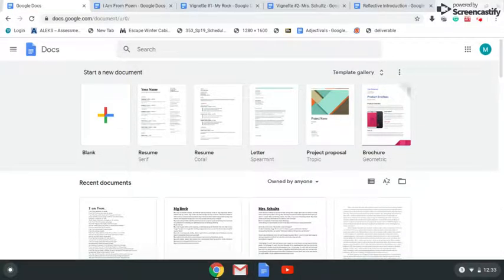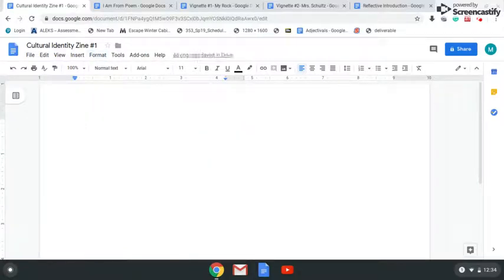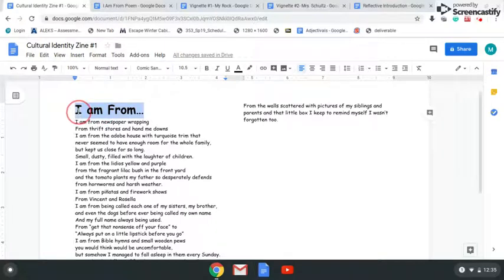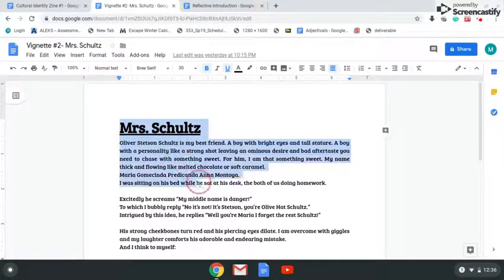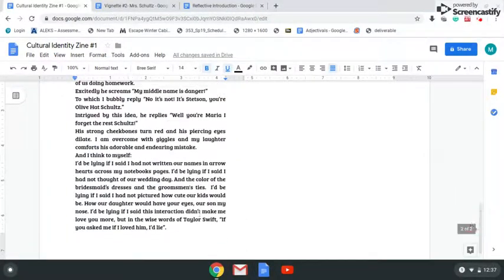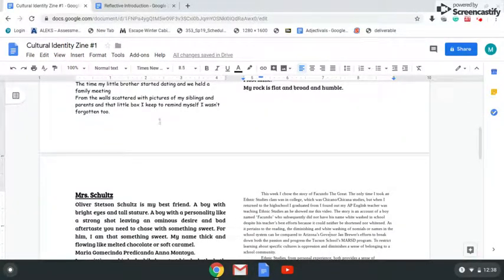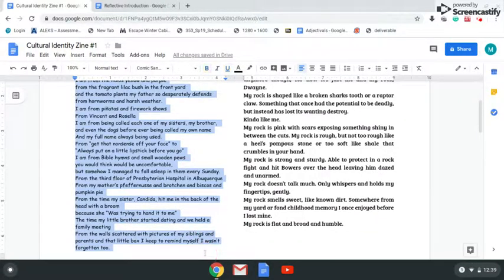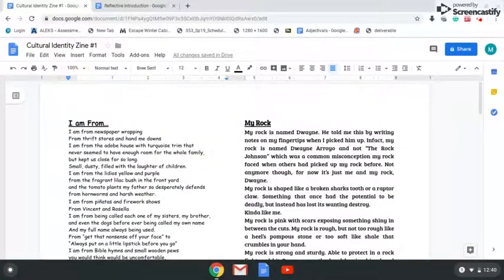how to format 1 column cultural identity zine